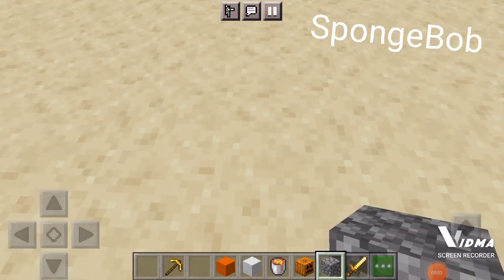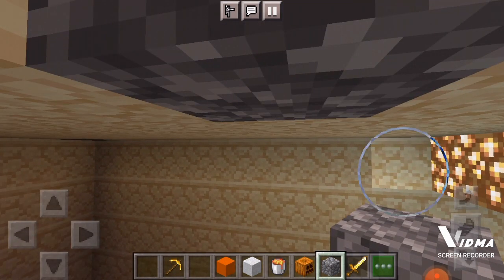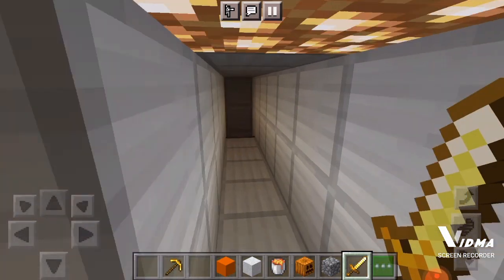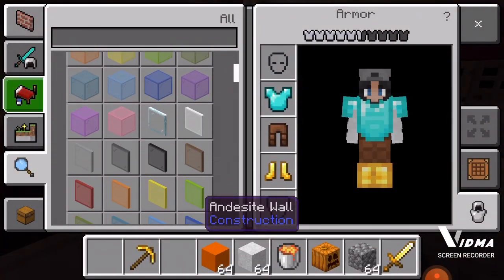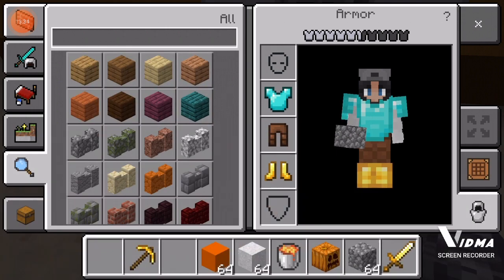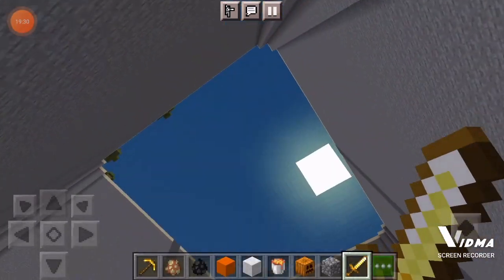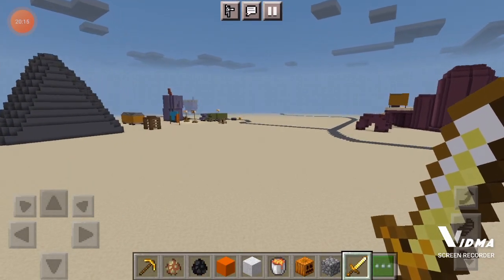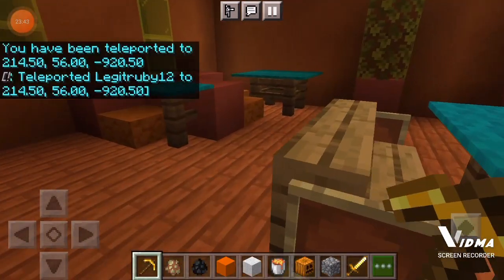me play Minecraft SpongeBob on my YouTube channel